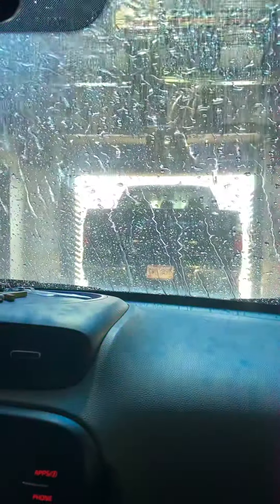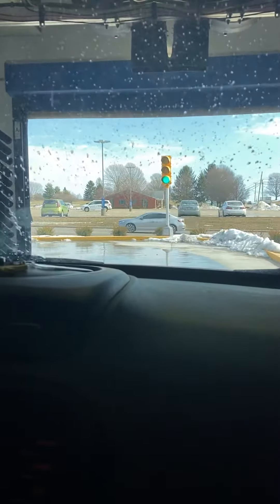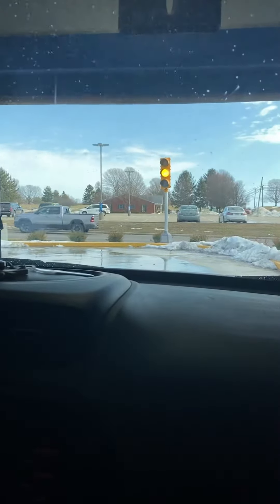Cool Car Wash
We went to a cool car wash.